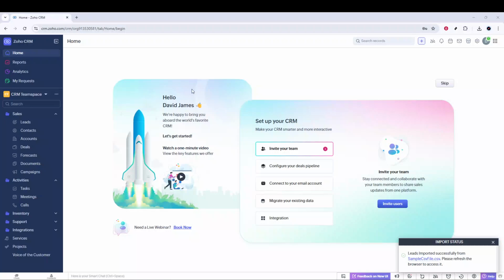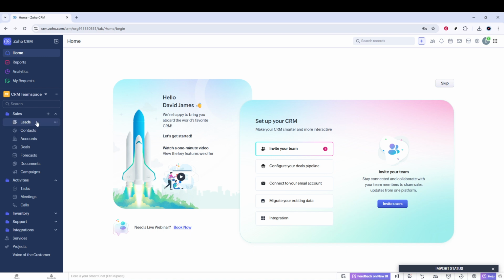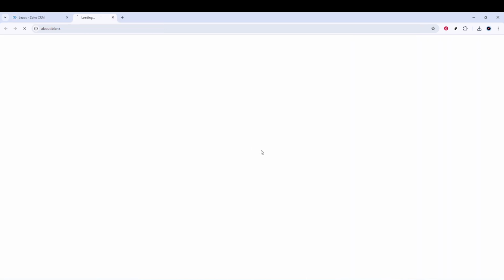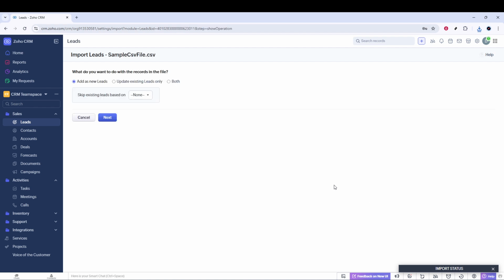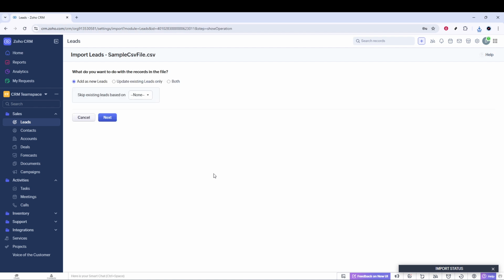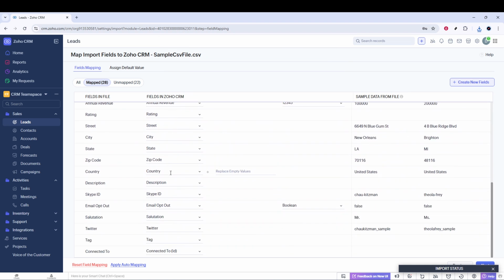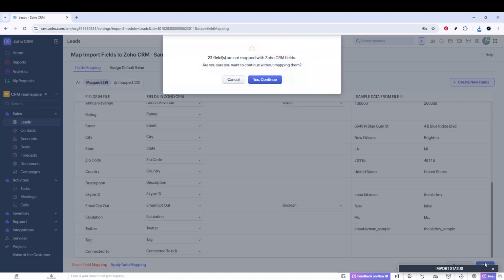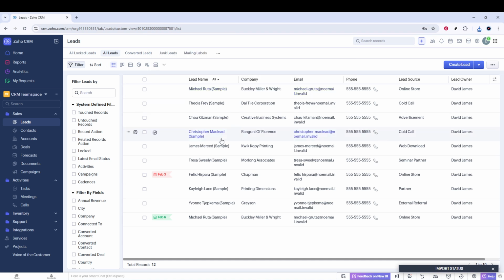How To Import Into Zoho CRM [2026 Guide]